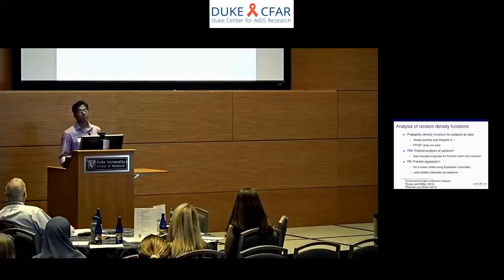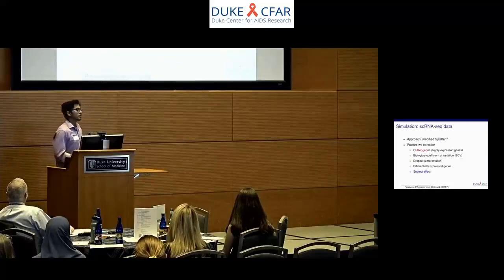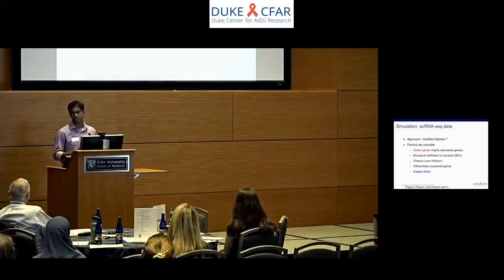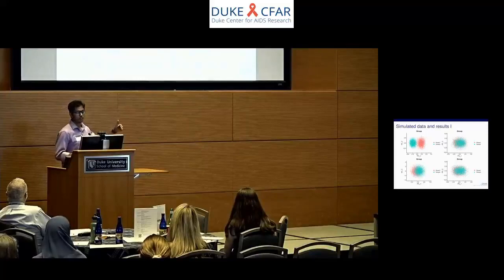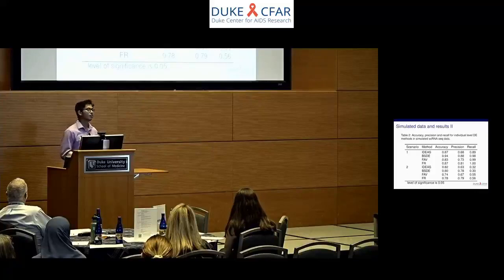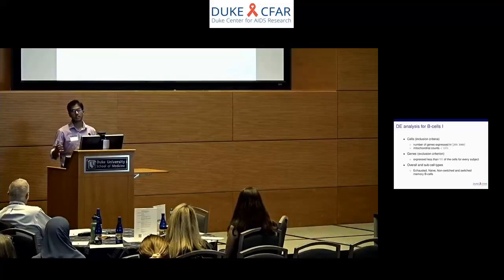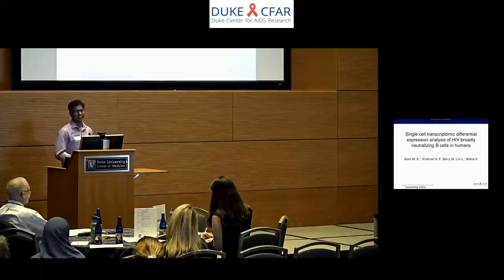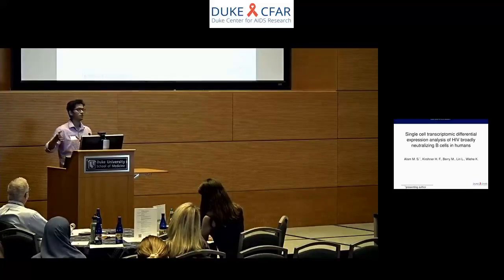2023 CFAR Fall Scientific Retreat - Mohammad Samsul Alam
Single cell transcriptomic differential expression analysis of HIV broadly neutralizing B
cells in Humans
Mohammad Samsul Alam
PhD Candidate, Department of Statistics, NCSU